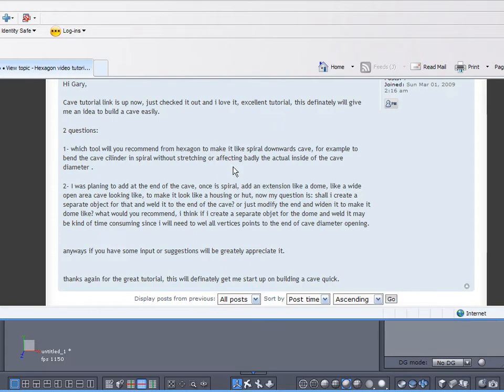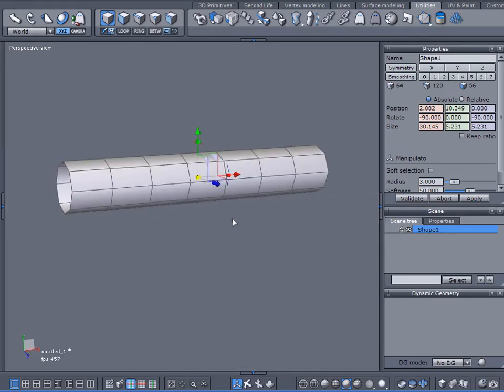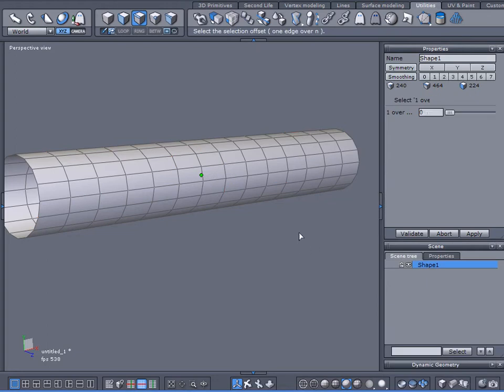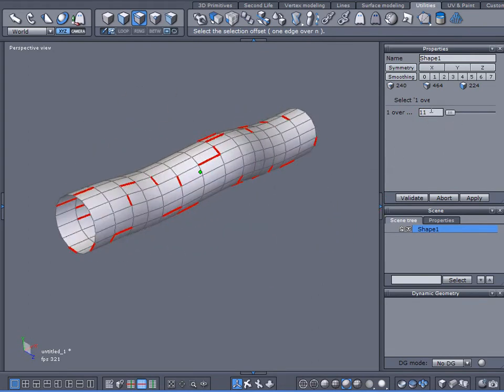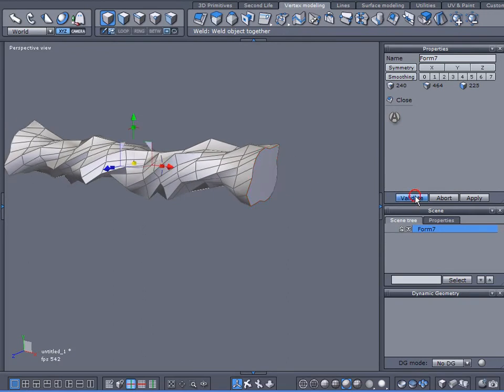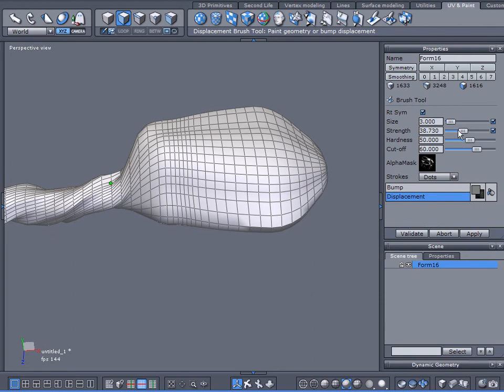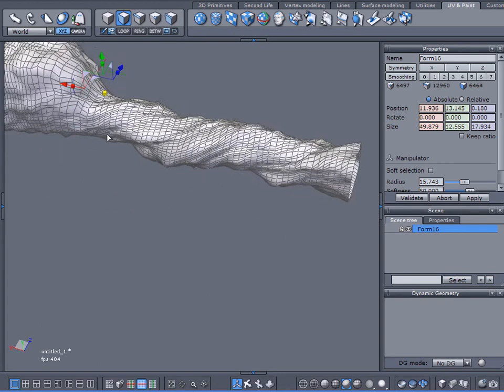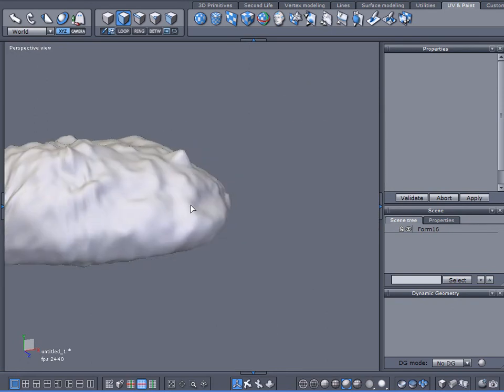Modeling a cave in Hexagon part one. [hex3]